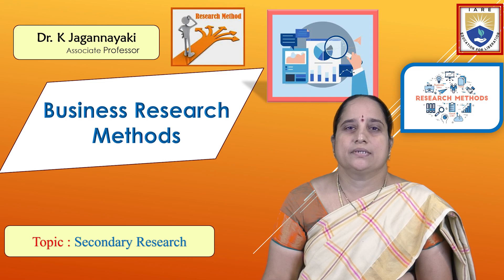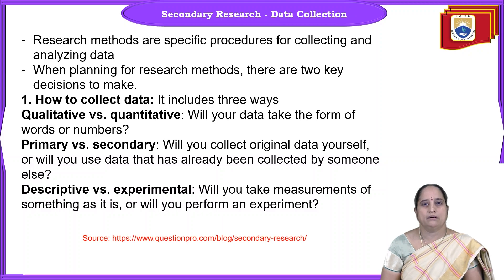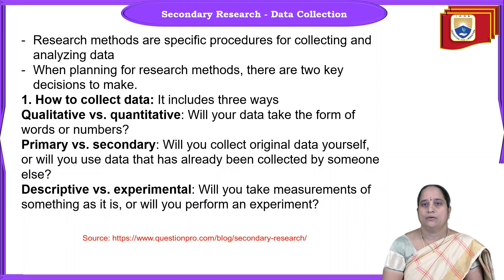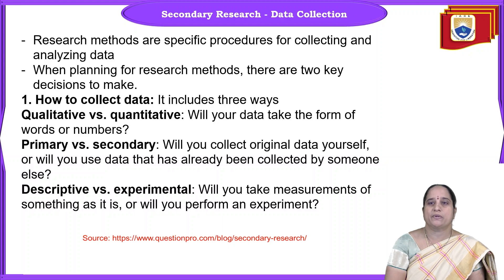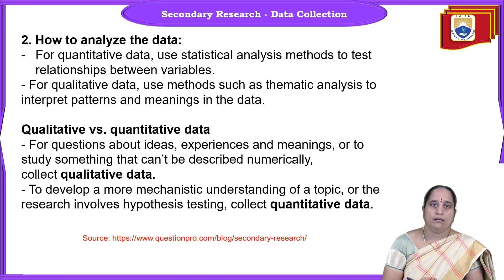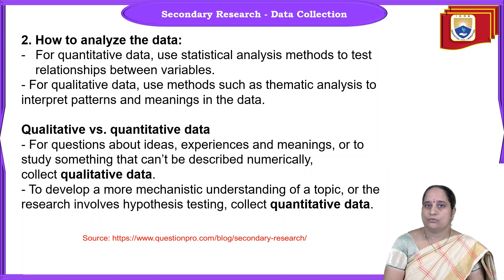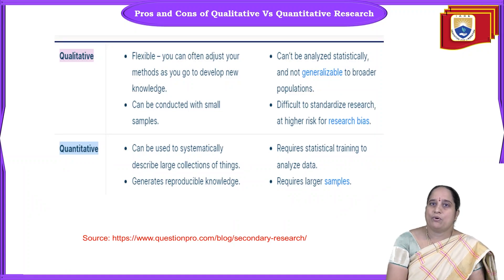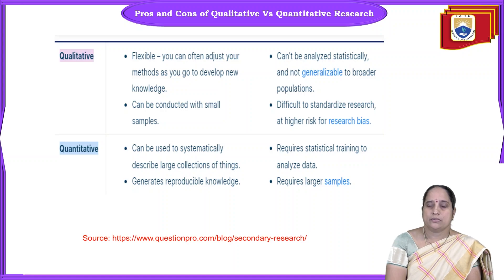Secondary Research by Dr. K Jagannayaki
Secondary Research by Dr. K Jagannayaki | IARE

Telangana, India.